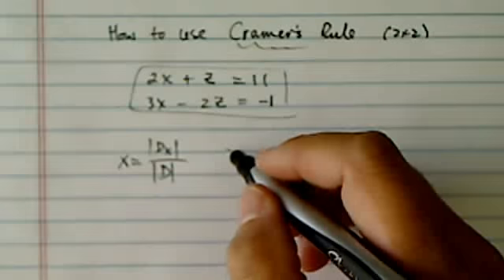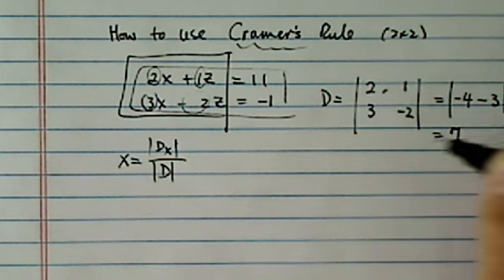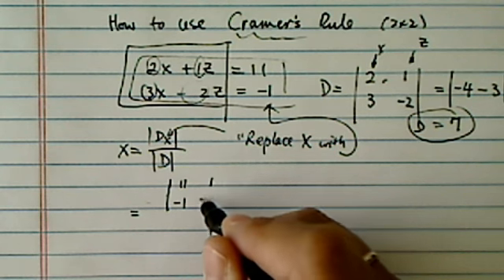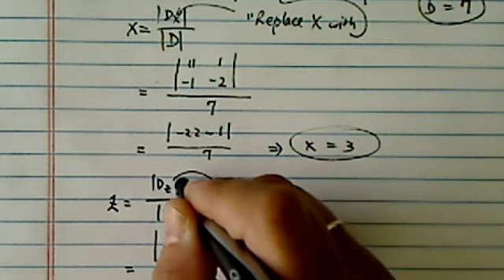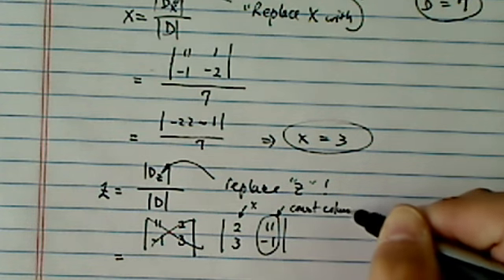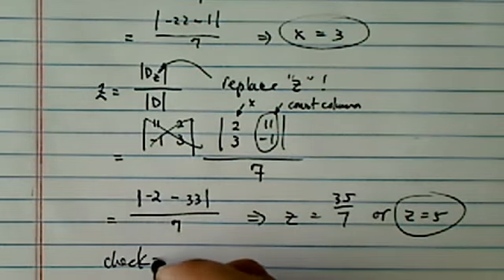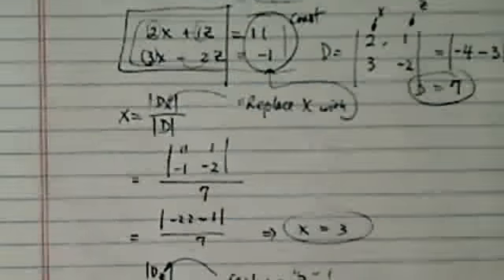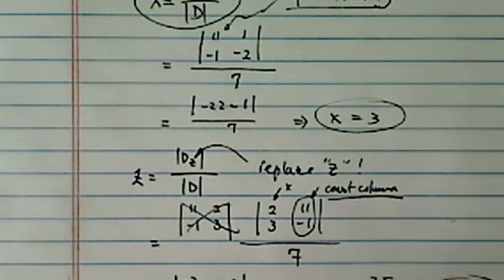*how to use cramer's rule??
A production.Solve the following system of linear equations using Cramer's Rule.?
{2x+z=11
{3x-2z=-1